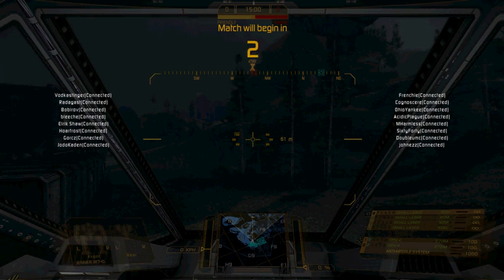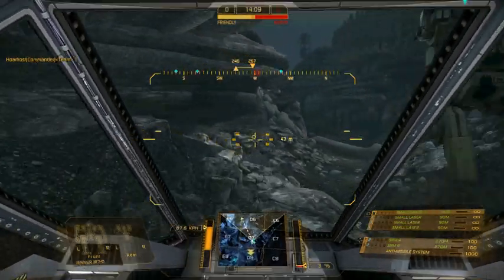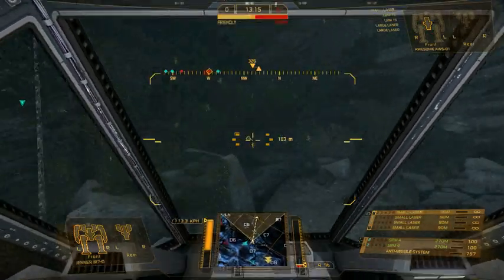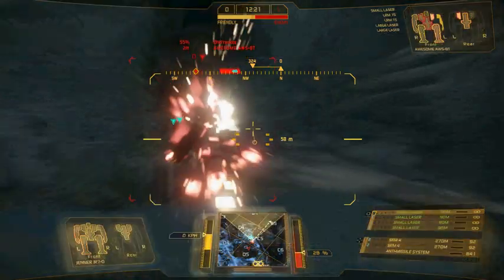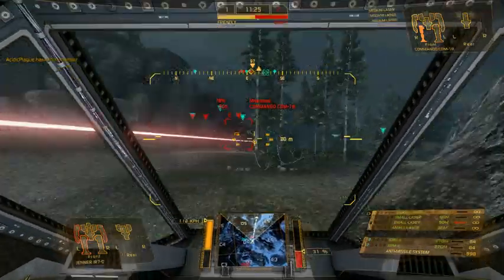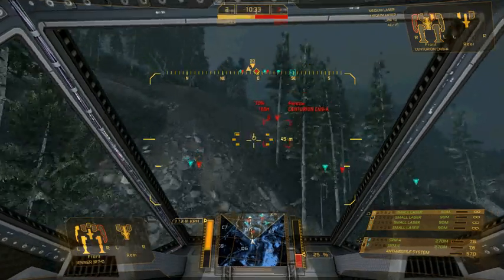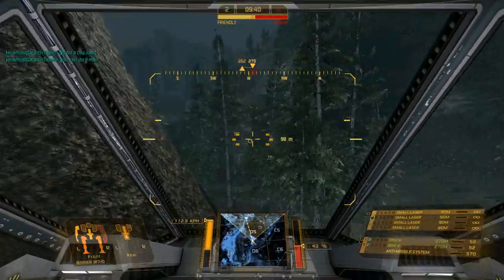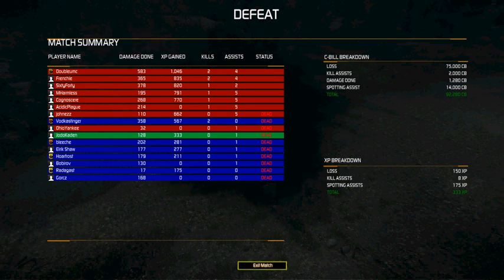MechWarrior Online Beta Gameplay Game 1 - How you don't play Lightmechs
Well I finally managed to upload a Mech Warrior Online game. Wasn't too great but hopefully I will be uploading some good games in the near future.The recording quality is a bit low but I'll see if I can improve it for the next part.